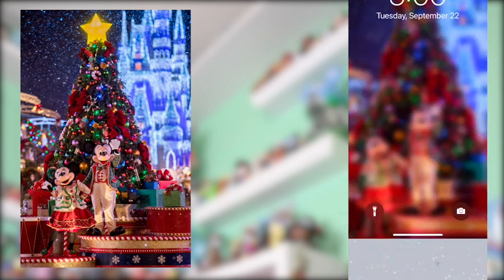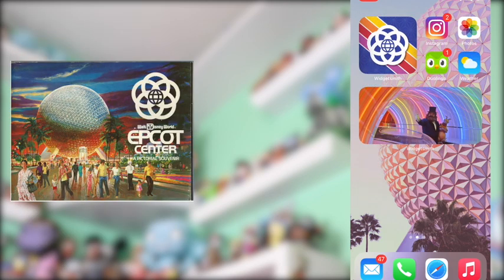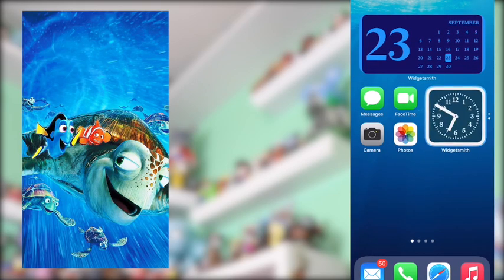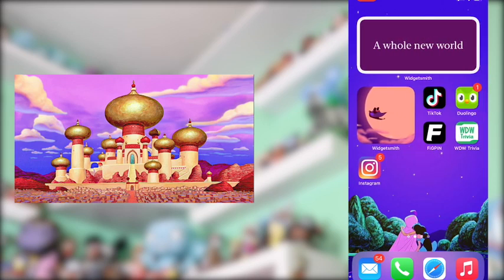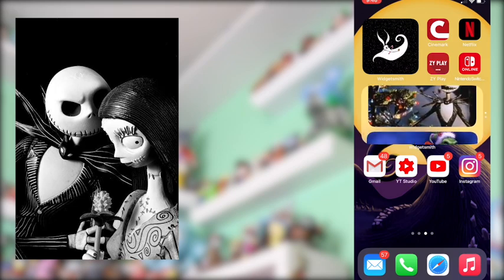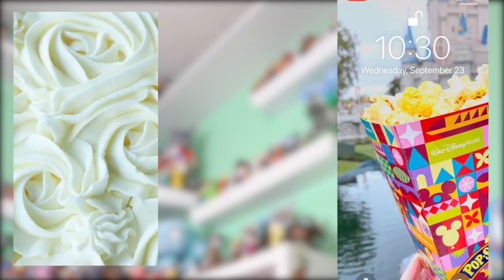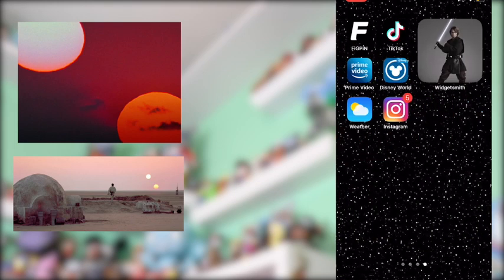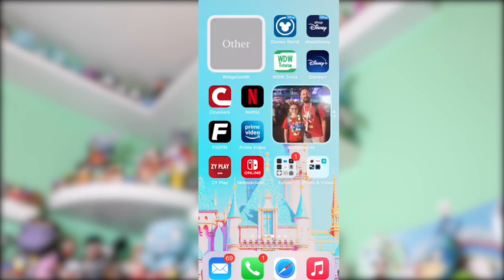+15 IOS14 Home Screen Ideas: Disney Parks, Holiday, Star Wars, & Pixar Edition! Without Shortcuts!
Custom Disney, Star Wars, Pixar, and Disney holiday inspired IOS 14 home screens and wallpapers! I had a lot of fun reading your suggestions over on instagram to create these backgrounds! For these ideas I will not be using shortcuts to change the app covers because of the time and complications that come with changing each app face! I found that these designs are simple and easy to use and move around! If you are looking to try your own theme but need layout idea, I would recommend keeping the background very empty or plain- that way when you add widgets and additional pictures it helps to make your phone look less busy! I hope you all enjoyed this video!

ALL PICTURES ARE NOT MINE!!! PICTURES FROM GOOGLE!!!

Want to send mail? Please note that this address will not except packages or letters from UPS!

ℹ️About: My name is Hailey. I am 18 years old and I am an EXTREME DISNEY LOVER!!! I started this YouTube channel after being bullied in 2014(and still do today). I wanted to do what I enjoy and inspire others to do the same. I want others to know that they are not alone, that Disney is for any age, and that you can accomplish your dreams no matter what anyone else thinks! I have a huge passion for Disney and collecting! Disney brings me joy and happiness, by making these videos I hope to spread that magical feeling to others! I enjoy filming and creating content for other big Disney fans (like myself)! I love to film at the Disney parks and share my love and knowledge of those magical places. I hope to one day travel to all of the Disney resorts around the world. and take you all on this magical ride through my Disney life! In the end my goal is to one day work for the Walt Disney company!

Camera info:
Camera: Cannon 80D & Cannon G7X Mark II
Microphone: Rode Mic Go
Editing Software: IMovie & Premere Pro
Thumbnails edited on: MOLDIV (app) & Photoshop
Started Youtube: January, 18th, 2015

“Always remember to do what you love and do what makes you happy”- Hailey